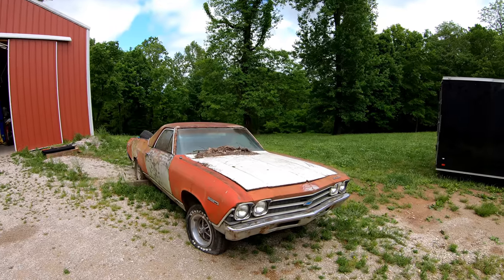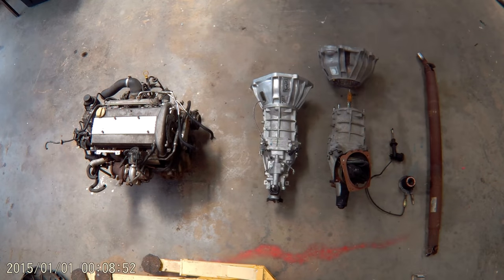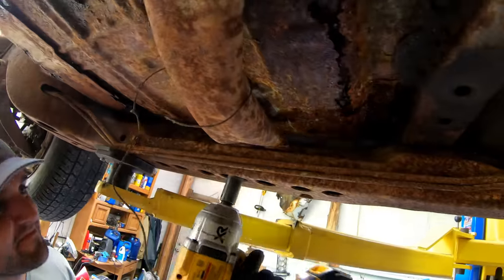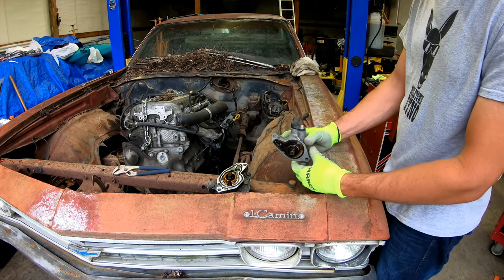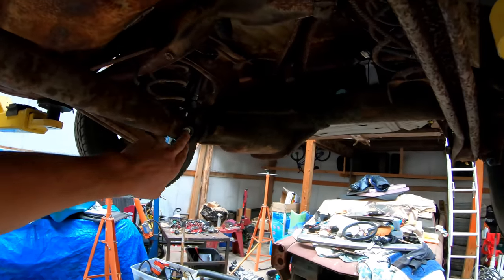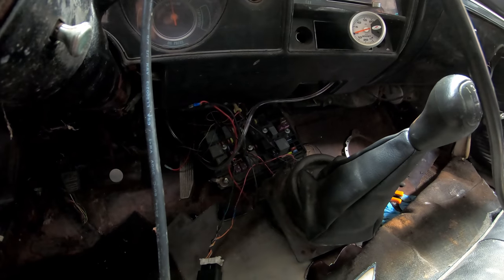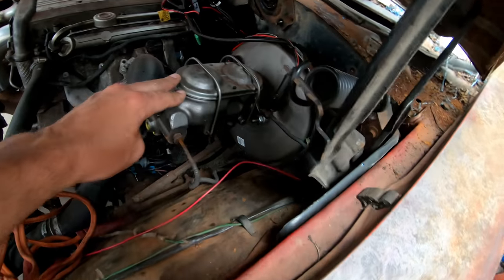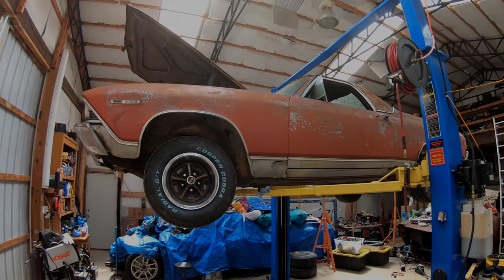The next 2JZ? LSx? - this NEW engine swap will be the new fad, follow this HOW TO : EcoMino Part 1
In Part 1 of the EcoMino build we give you the run down on what parts to use and how to get them into your old GM A - body. If you aren't swapping a Chevelle or El Camino, don't worry this engine package is so small and light it will work in anything an LSx will and more!

The Ecotec engines found in many economy vehicles is a hidden gem from GM.

It is an all aluminum 4 cylinder engine built with very solid potential.
The secret is that since Saab had gone out of business you can pick up these Ecotec's out of a Saab 9-3 for dirt cheap from a junkyard. And they are showing up in junkyards in droves. So don't miss out.
The Saab version is already turbo friendly with better internals. We made over 400 WHP with this stage 1 tune set up. But you can find different variations suitable for your power needs in everything from cavaliers, cobalts, saturns, and more.

The possibilities are endless with so much power out of such a small package.